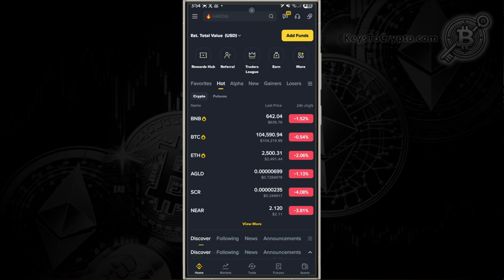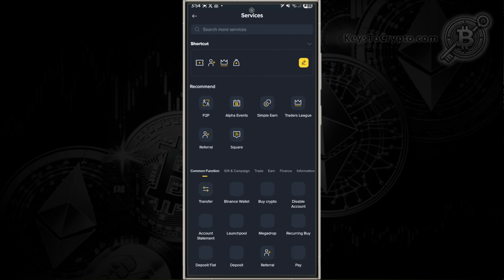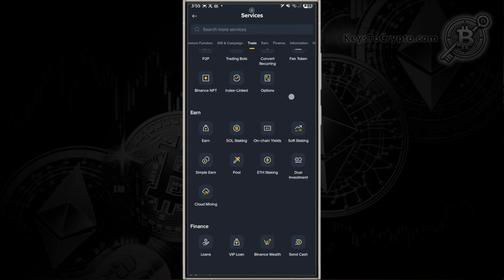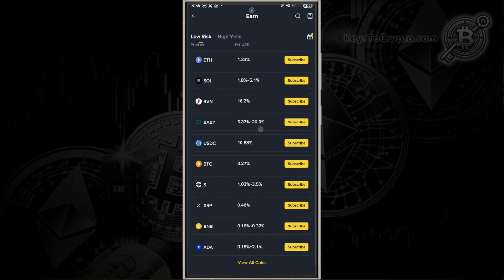How to Earn USDC in Binance | Get Free USDC Simple Earn Tutorial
Want to earn USDC without trading? This Binance Earn tutorial shows you exactly how to earn USDC in Binance using the Simple Earn feature. You’ll learn how to make money on Binance by depositing your crypto and earning rewards, how to use Binance Earn, and how to earn free USDC in Binance securely. Whether you’re looking to earn in Binance without trading or want to explore passive income options with crypto, this video covers how to earn money with Binance the easy way.